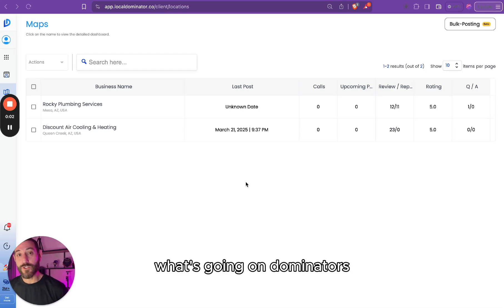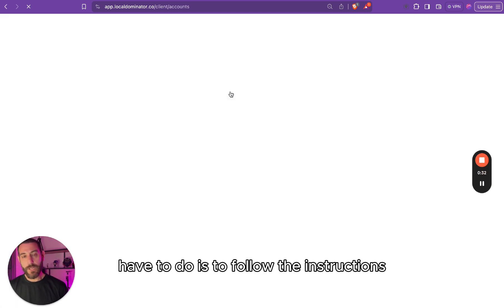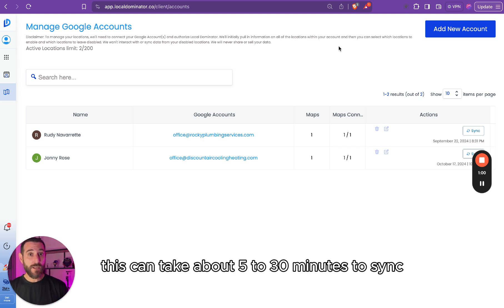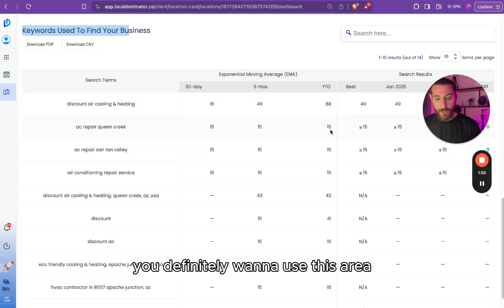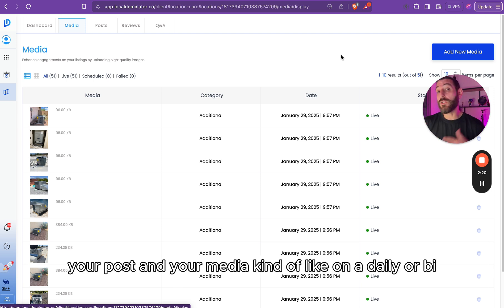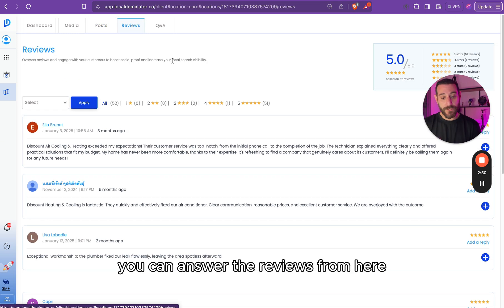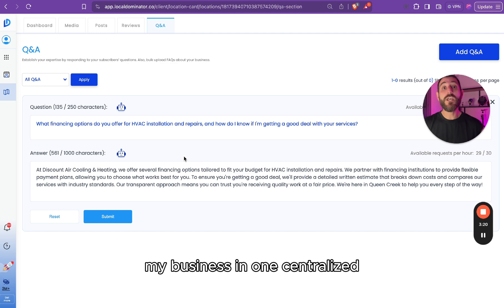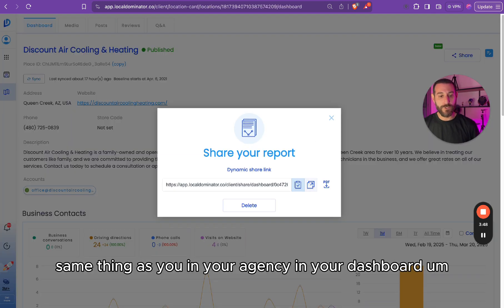5. Maps Module in Local Dominator | Manage GBP Posts, Reviews, and Insights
📍 Welcome to the Maps Module!
This video shows you how to take full control of your Google Business Profiles (GBPs) inside Local Dominator. Whether you’re managing one listing or hundreds, the Maps Module brings everything into one clean dashboard for easy posting, reviewing, and reporting.

🛠️ In this tutorial, Eldar walks you through:
 • Connecting your Google accounts & syncing locations
 • Bulk posting photos & scheduling GBP content
 • Using AI to write Google posts, Q&As, and review replies
 • Viewing GBP performance: calls, clicks, keywords & more
 • Sharing white-labeled client dashboards and dynamic reports
 • Exporting data as PDF or shareable links for easy client communication

💡 If you’re managing Google listings, this module will save you hours each week—and help you look like a rockstar to clients!📍 Welcome to the Maps Module!

💡 If you’re managing Google listings, this module will save you hours each week—and help you look like a rockstar to clients!